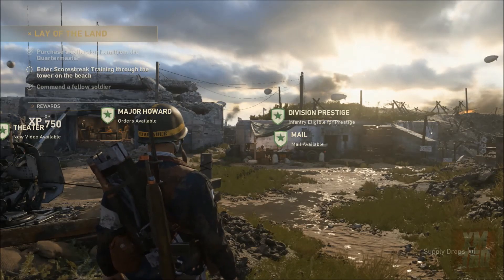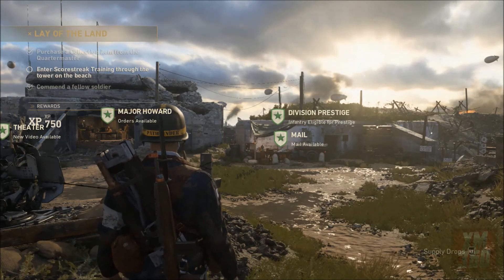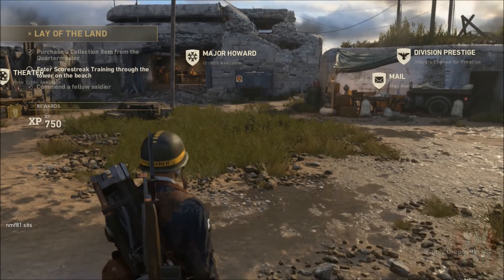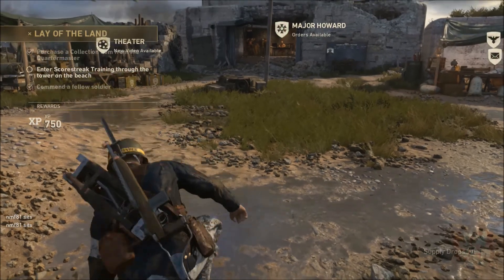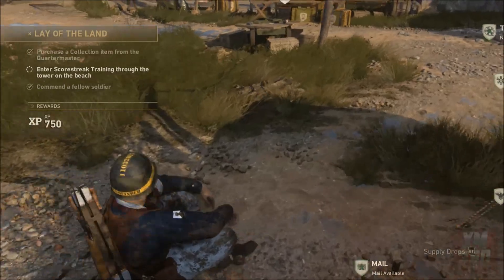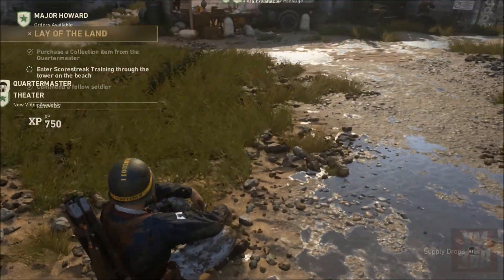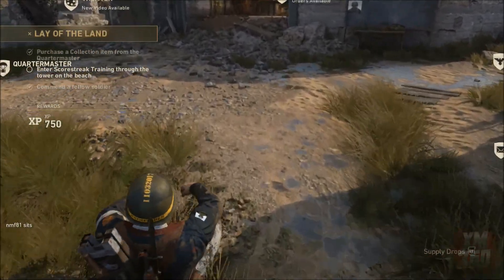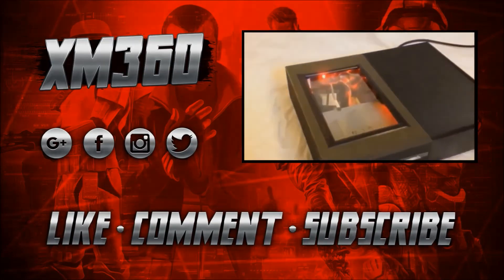COD WW2 - Funny Go Kart Emote Glitch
In this video I show you one of the funniest and most fun glitches in Call of Duty WW2! It lets you glitch the sit emote and look like you're driving a go kart!